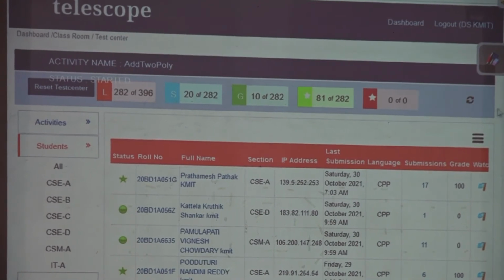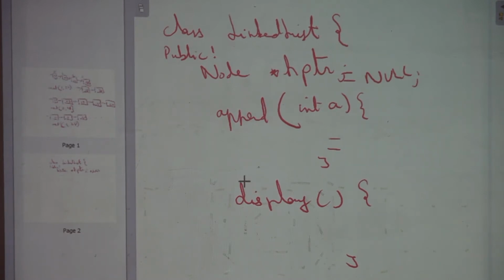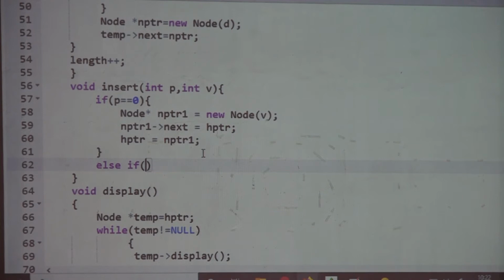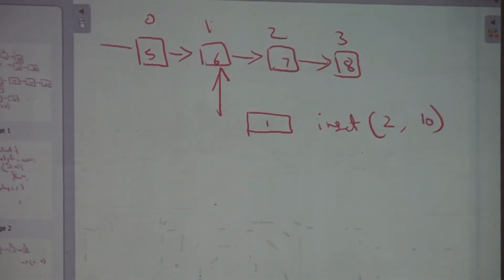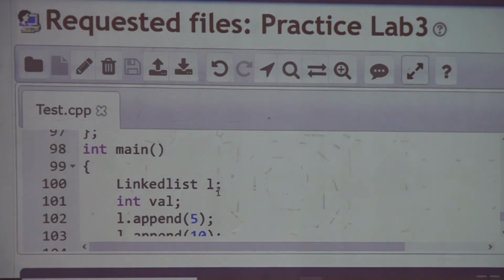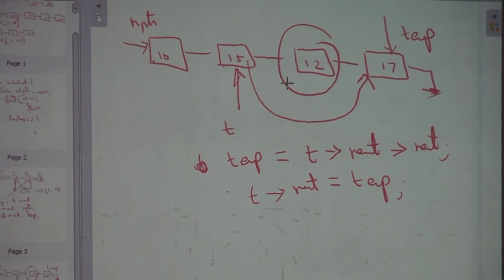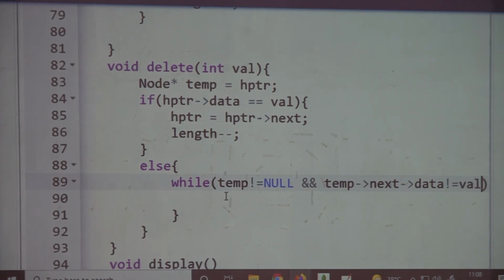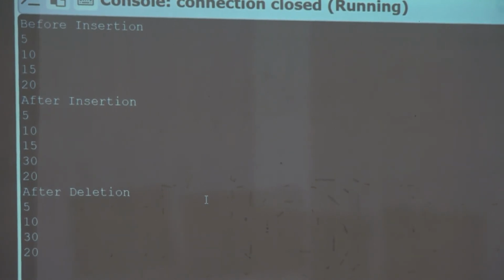DS - SLL inset element of given position and delete element